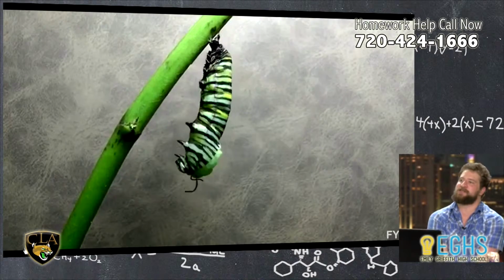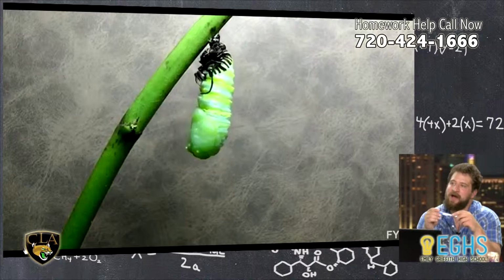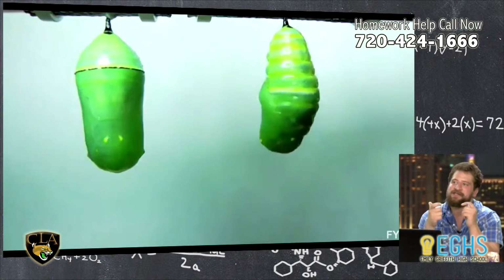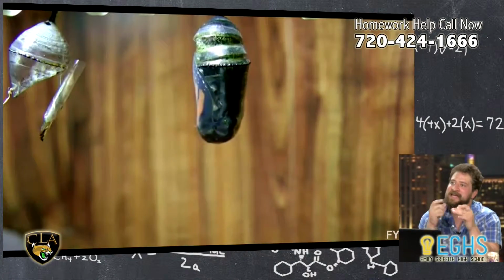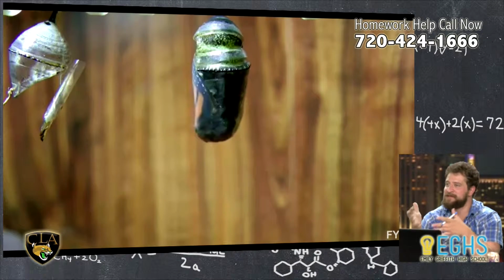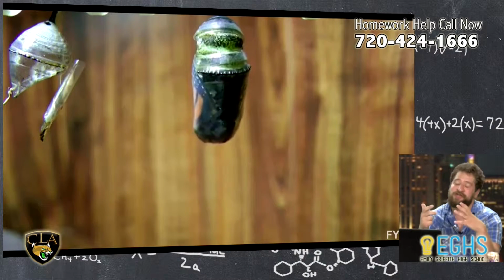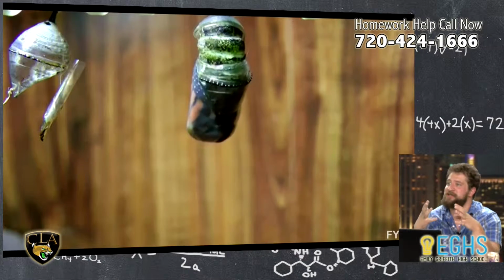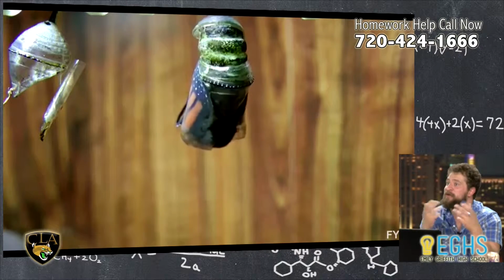5 11 16 HomeworkHotline Science Question. What is metamorphoses?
Check out how Sam teaches us about how caterpillars transform!